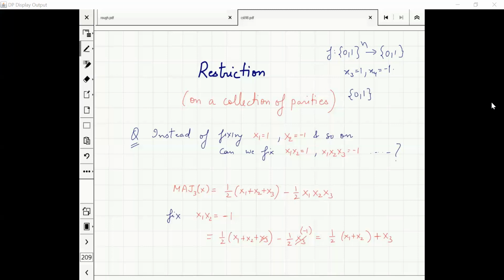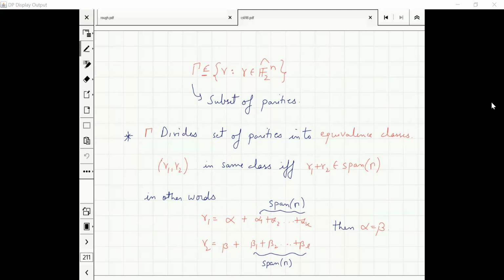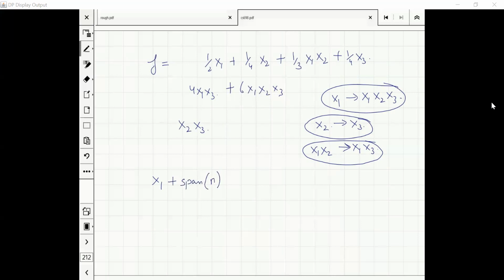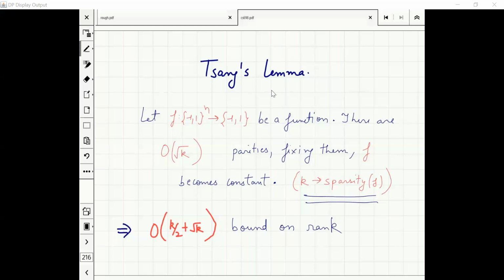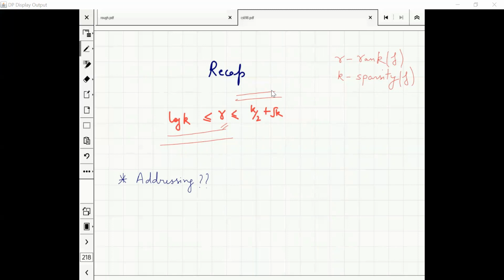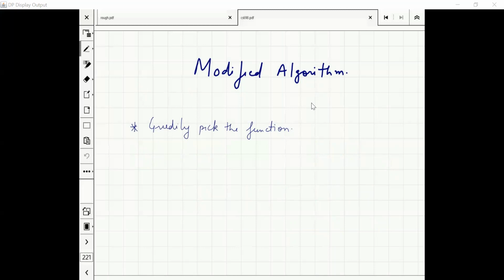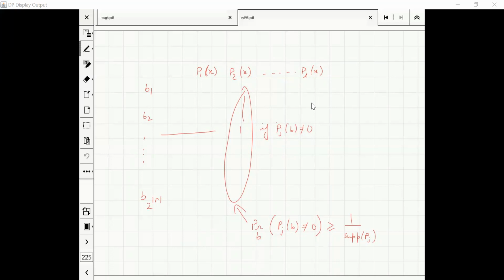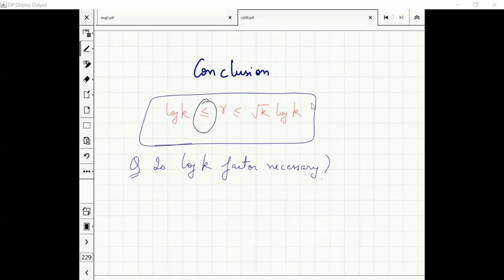W9L1: Rank and sparsity